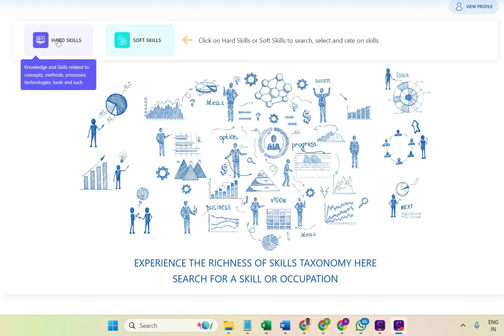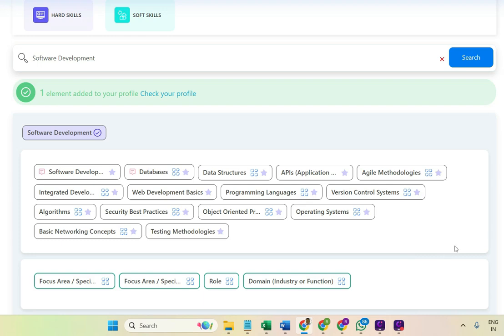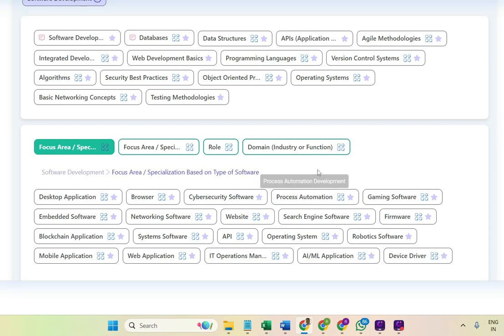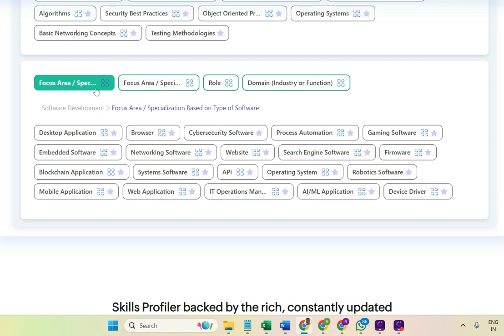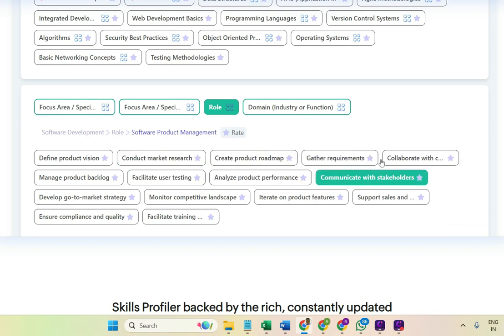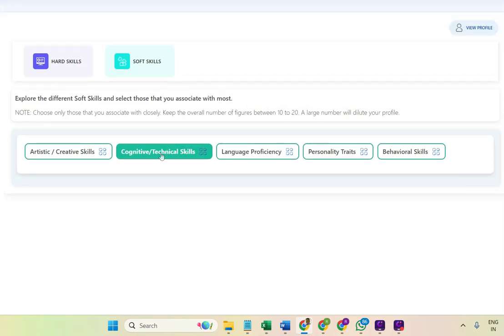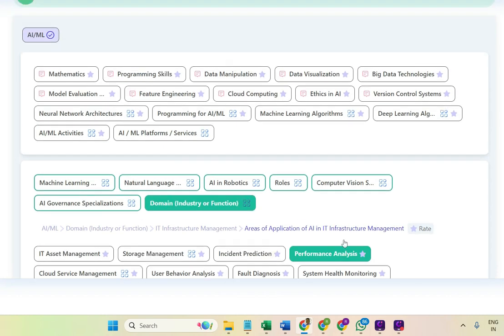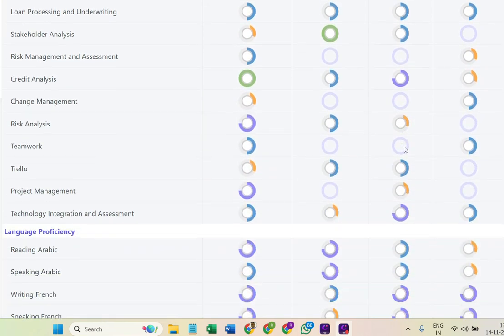IYS Skills Taxonomy and Profiler - A walkthrough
IYS Skills Tech offers a rich Skills Taxonomy and Profiler. The Skills Taxonomy is a large smart database of "skills" across industries and functions. Skills include Hard Skills and Soft Skills. Hard Skills include (knowledge of concepts, standards, methods etc; activities in roles; tool; technologies; domain expertise; certifications etc.).